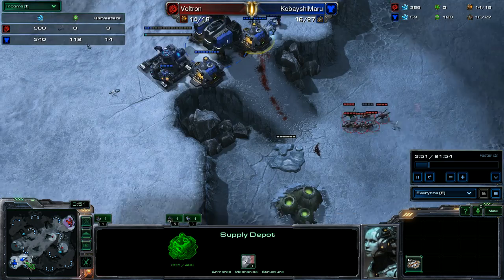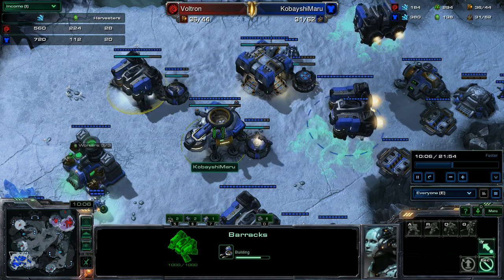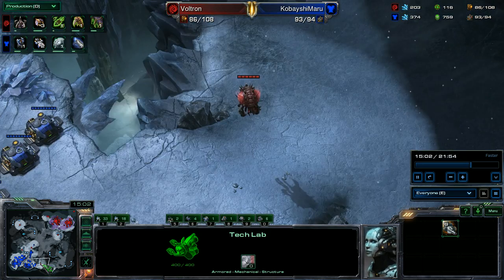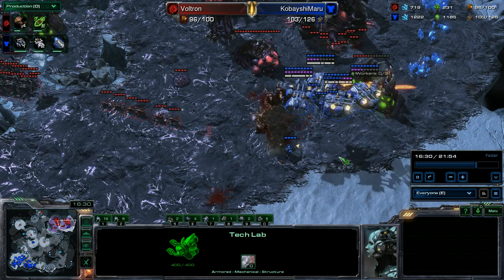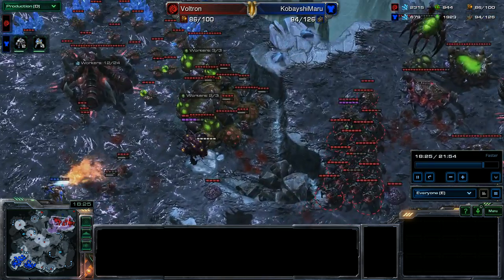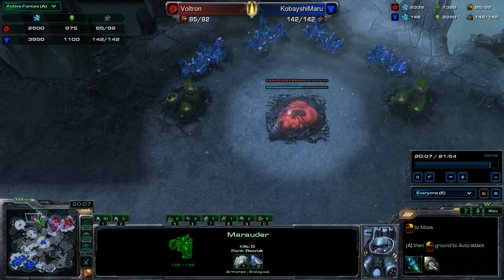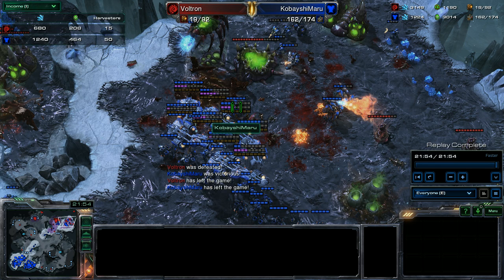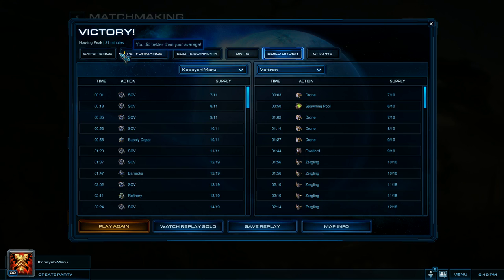HotS TvZ Bio plus hellbats